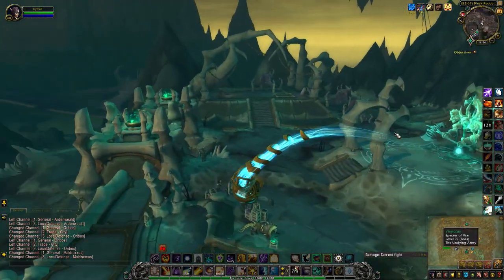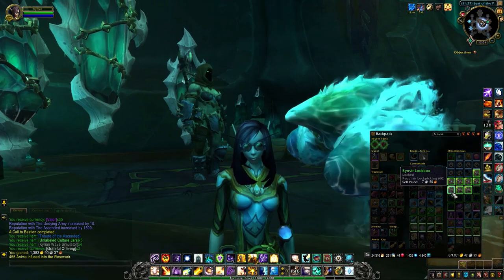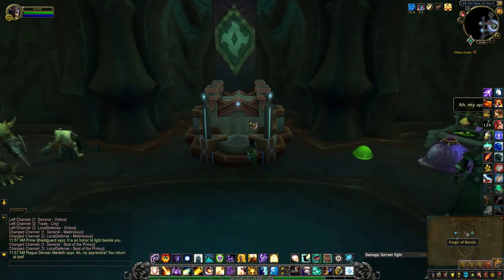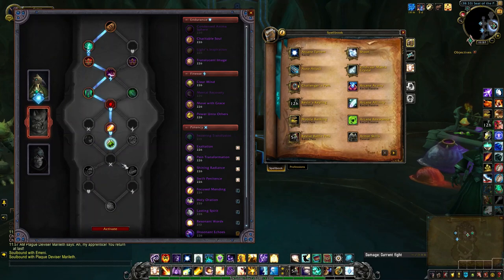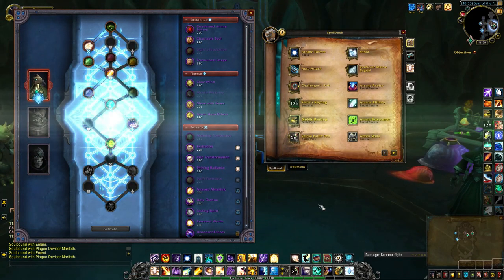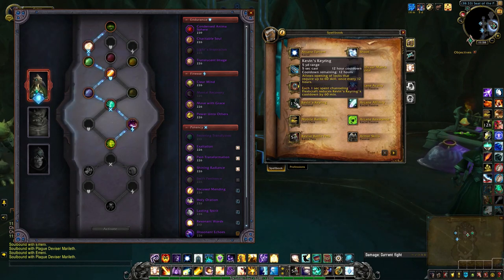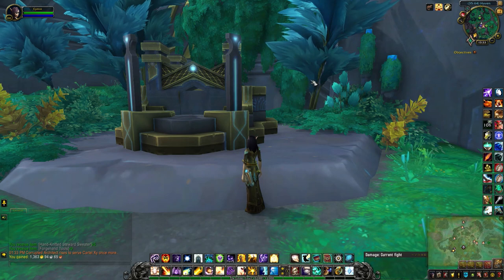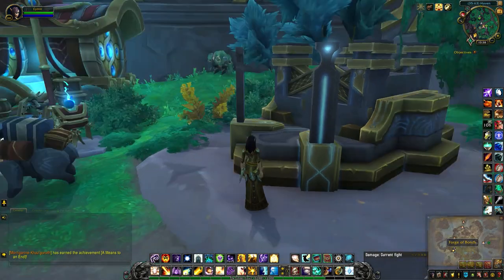Kevin's Keyring - Open Those Lockboxes (Shadowlands Perk)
Kevin's Keyring allows anyone to unlock all those lockboxes in the Shadowlands. Requires changing to Necrolord if you're not one already. Bonus tip at the end.